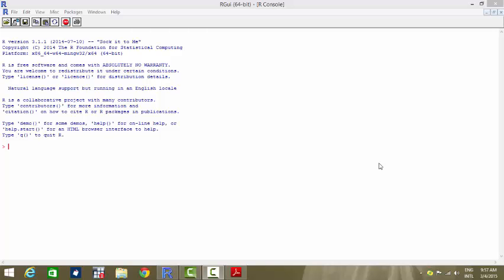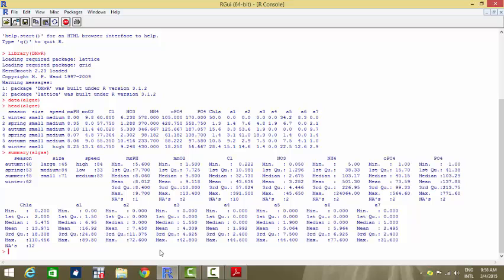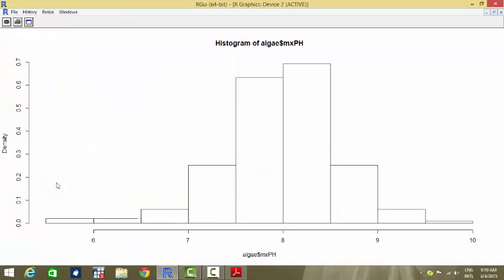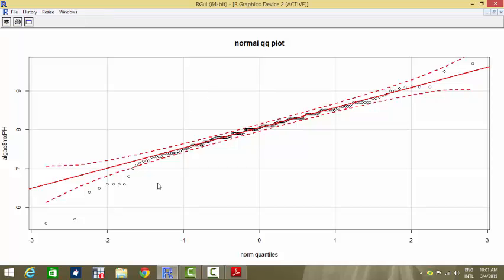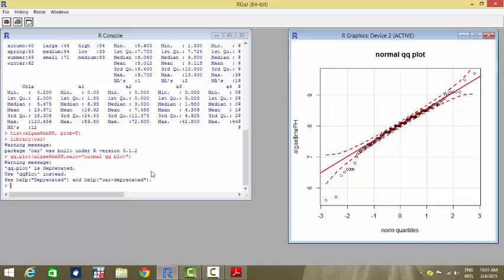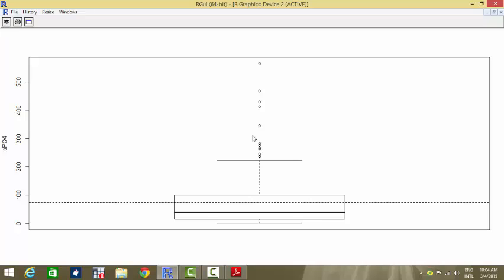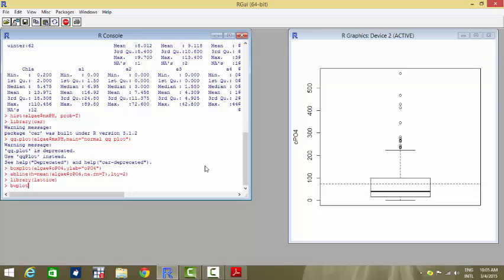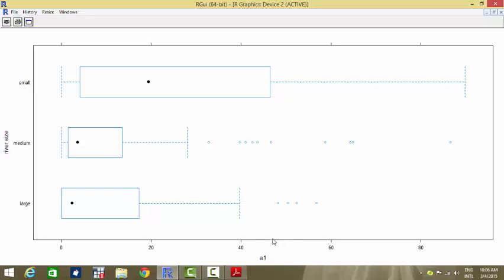Exploratory Data Analysis using R | Data Science on R | RStat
In this video you will learn how to do Exploratory Data Analysis using R